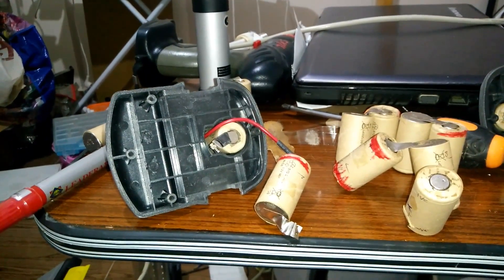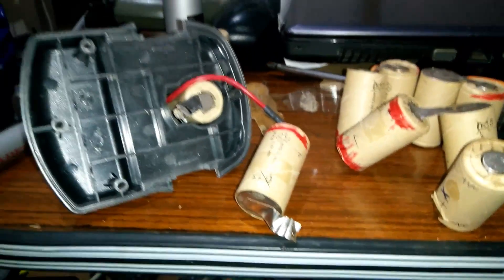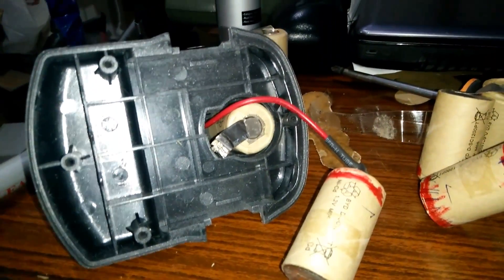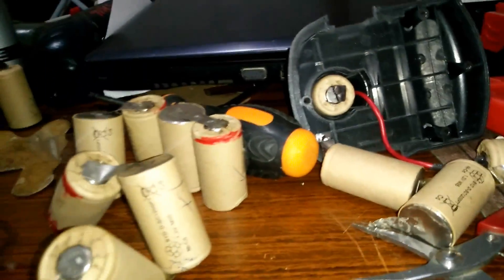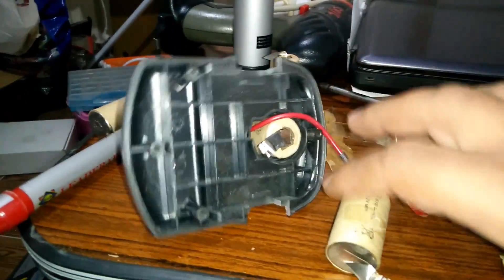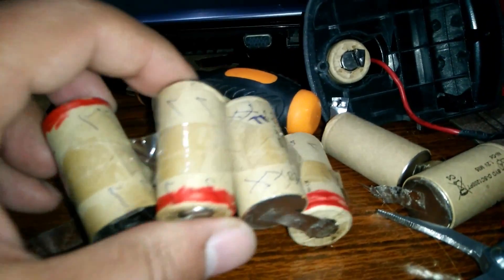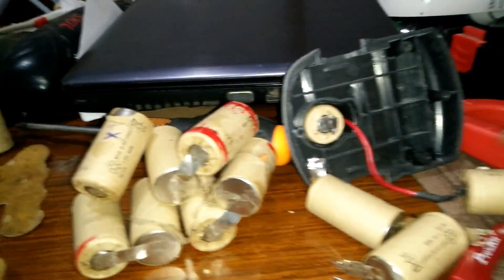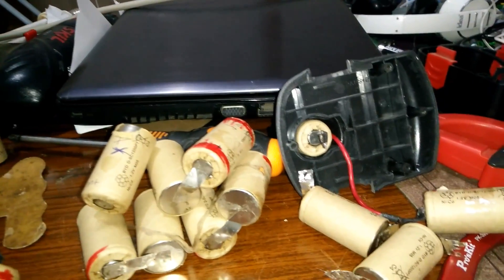Something to notice about bad nicd batteries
While trying to fix my 2 bad nicd batteries and make one good battery out of them, i just noticed that the batteries connected to the main leads are good in both cases, is it a coincidence?
This video is unedited and just uploaded for open discussion.